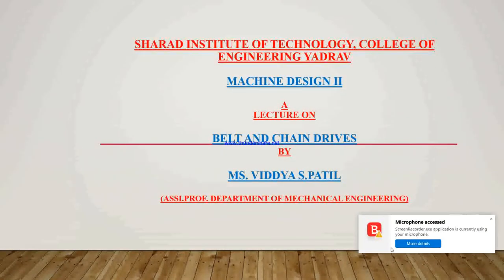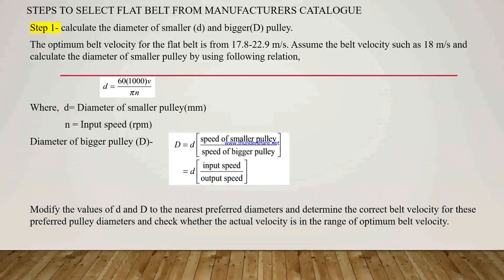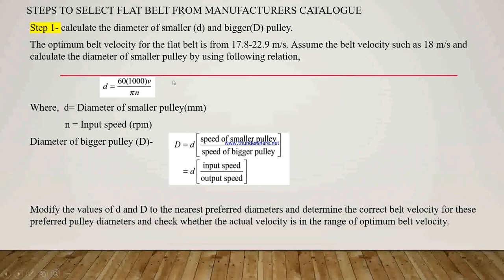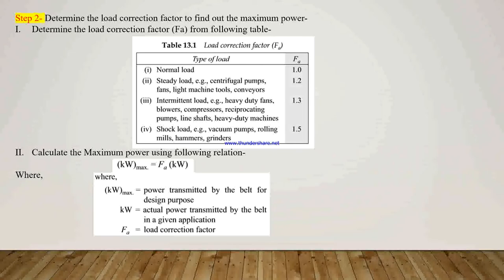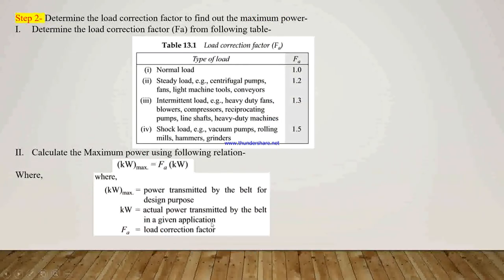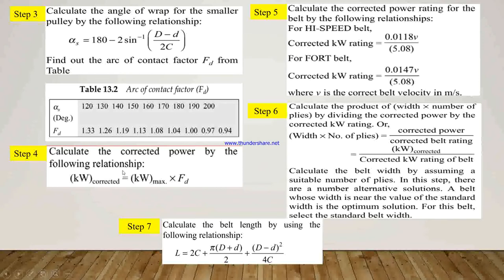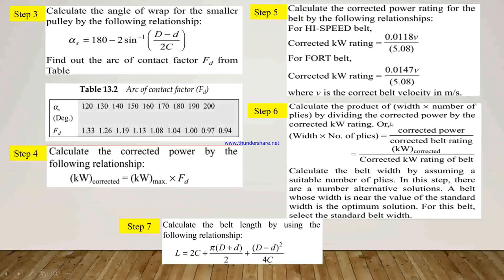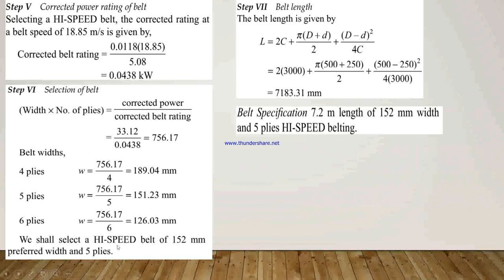SELECTION OF FLAT BELT FROM MANUFACTURERS CATELOGUE